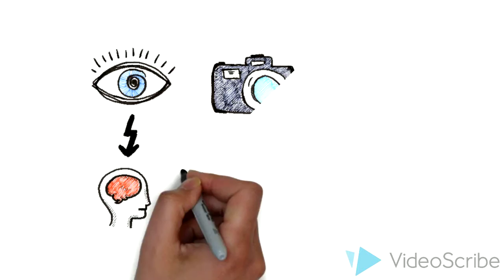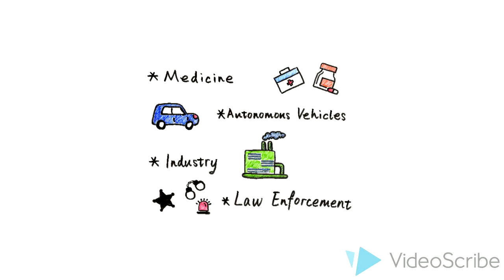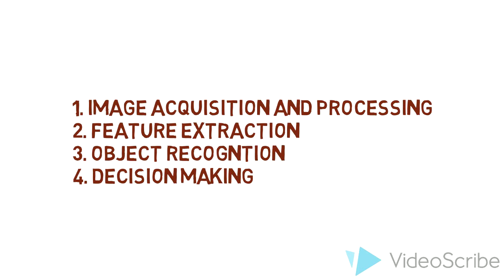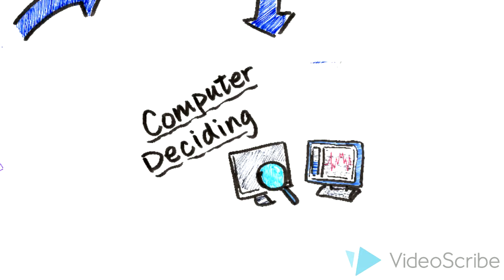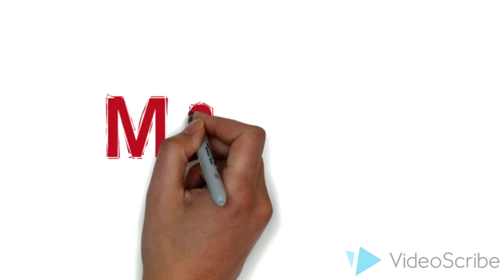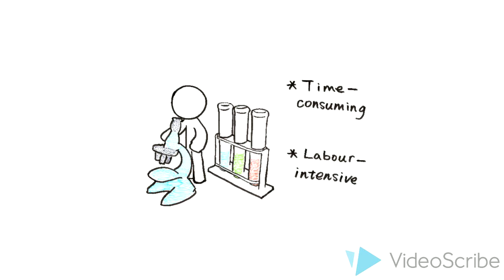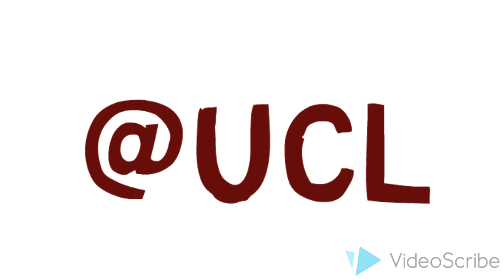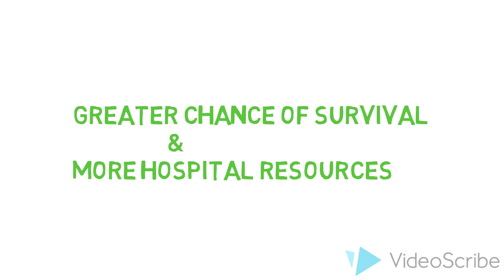Computer Vision UCLCS